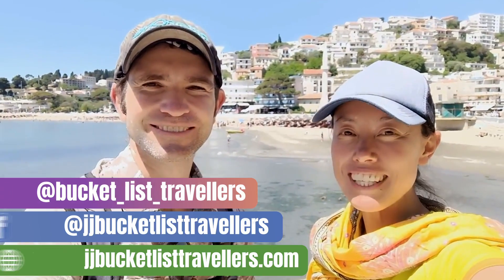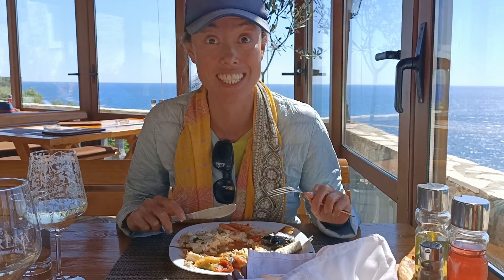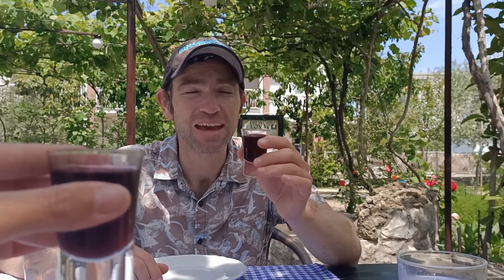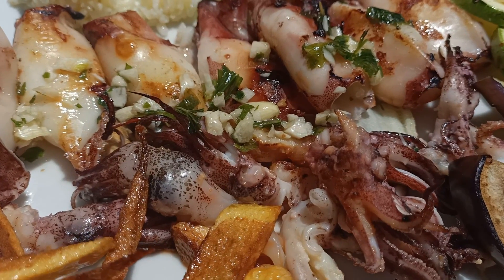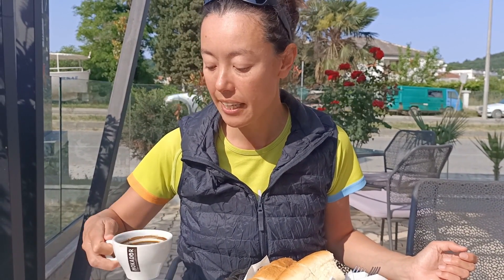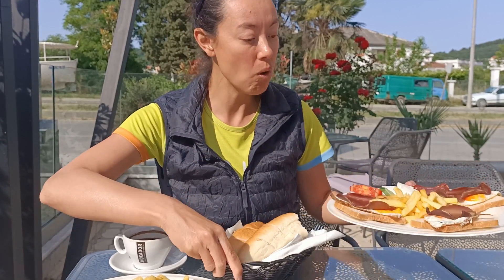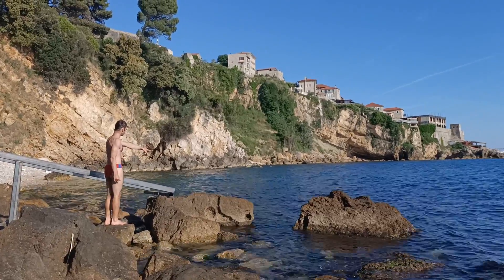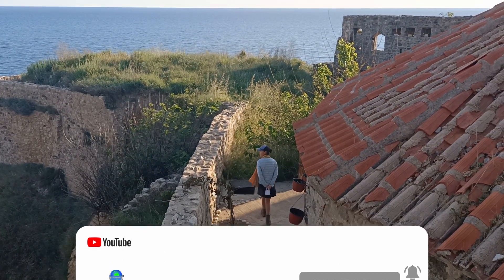INCREDIBLE Ulcinj Food Tour! | BEST Montenegro Food! | Montenegro Food Vlog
If you love delicious food at low prices you’re in for a treat at Ulcinj Montenegro! Exploring Montenegro cuisine is one of the top things to do in Montenegro and Ulcinj has some mouth watering treats waiting to be discovered. From fresh seafood in Ulcinj old town to traditional Montenegrin food at a local Montenegrin restaurant to hearty Montenegrin breakfasts, there’s so much to enjoy! Also home to one of Europe’s longest beaches (Long Beach Ulcinj), no trip to Montenegro would be complete without visiting Ulcinj (Ulqin). Find out more in this Montenegro Travel vlog.

▶ MONTENEGRO TRAVEL BLOGS
To plan your next trip to Montenegro, you can find plenty of country travel advice here:

▶ WHAT’S IN THIS VIDEO:
0:00 Introduction to Ulcinj travel vlog: Ulcinj food tour
0:19 Trip to Montenegro: Montenegro cities – first impressions of Ulcinj Montenegro
1:16 Montenegro Travel Vlog: Where to eat in Ulcinj old town
1:38 Activities in Montenegro: What to eat in Ulcinj Montenegro
3:08 Exploring Montenegro: Traditional Montenegrin food at Restaurant Lovac Ulcinj
6:03 Traveling in Montenegro: Breakfast in Montenegro
9:18 Things to do in Montenegro: Ulcinj beaches
9:37 Montenegro Travel: Montenegro beaches – Long Beach Ulcinj (Velika Plaža)
10:41 Montenegro travel guide: Where to stay in Ulcinj Montenegro (Jetmir apartments)